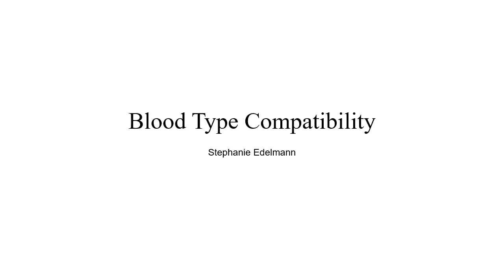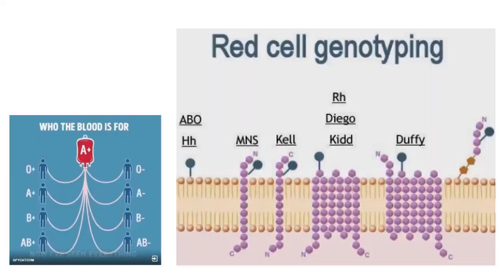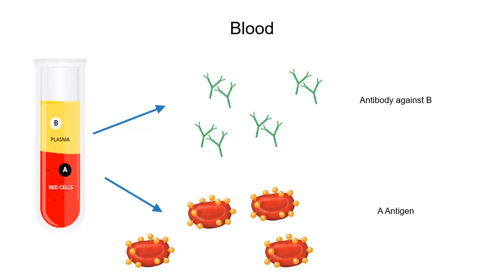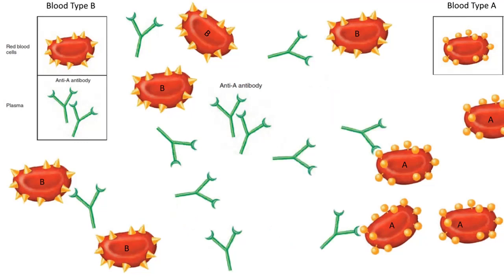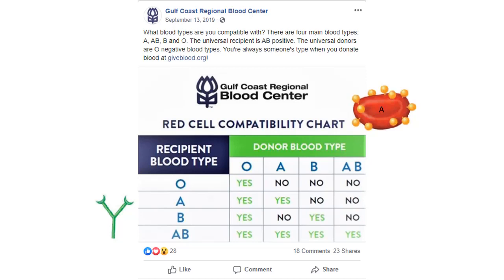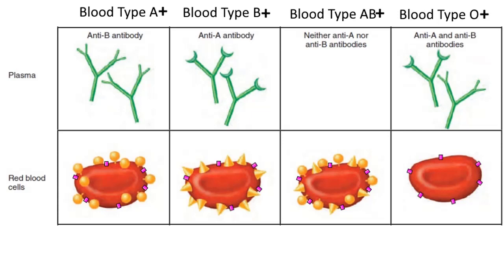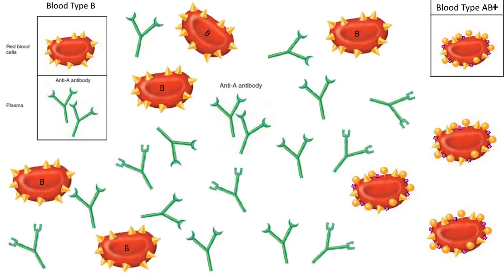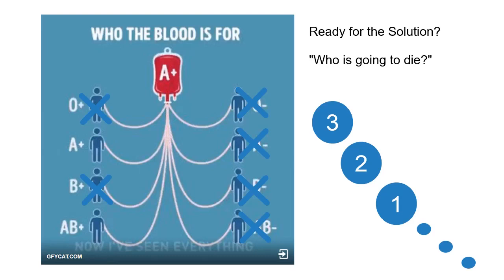Blood type compatibility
If you want to know more about the nature of blood types – and for a more detailed explanation of the agglutination test, watch this video
The video discusses the what determines blood types, the ABO blood type system at, the agglutination test (at 13:38 min), the blood type compatibility chart (15:00 min) the Rh blood group systems (17:54 min) and Rh blood groups in pregnancy (21:10 min)